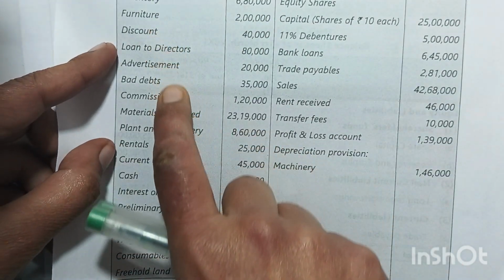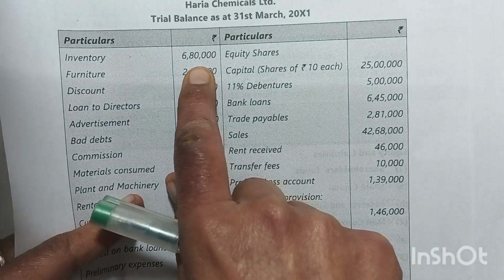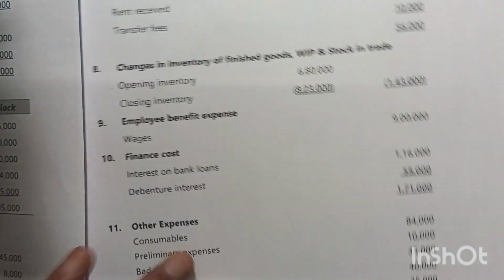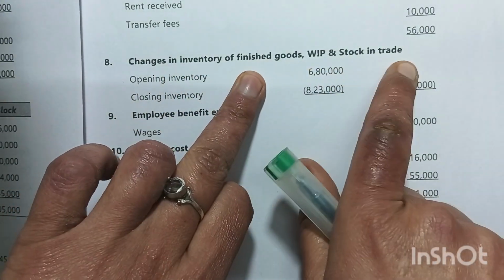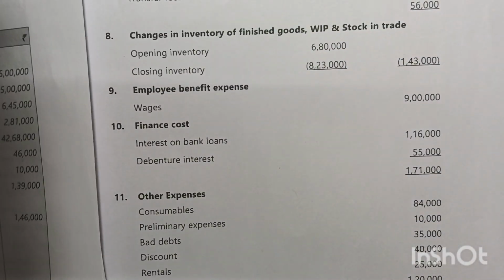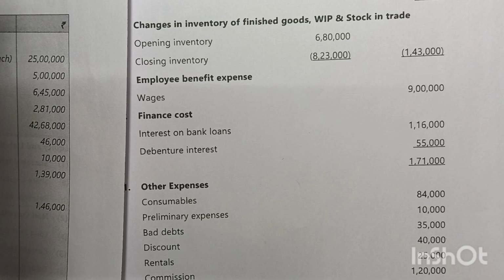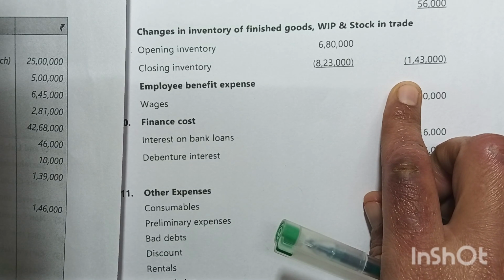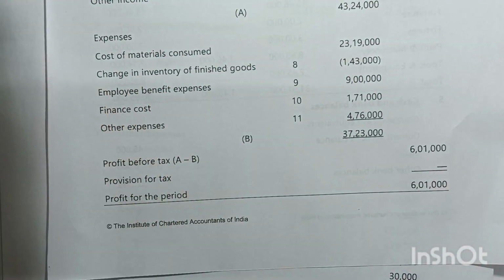Illustration 3 Chapter 11 Financial Statements of Companies ( CA Inter/ B. Com/ BBA/ MBA)